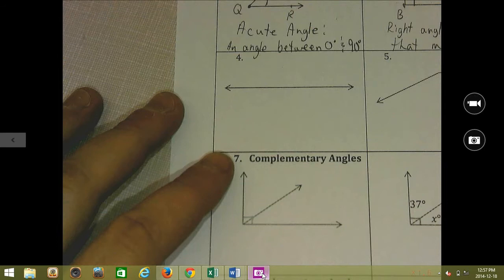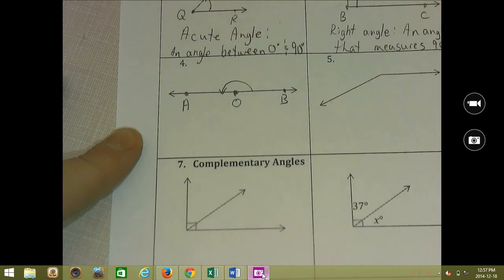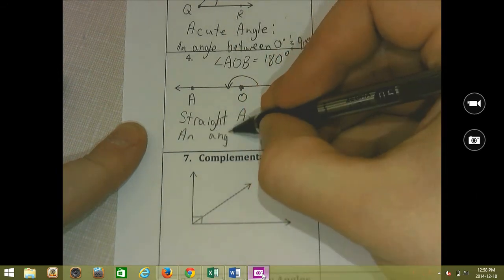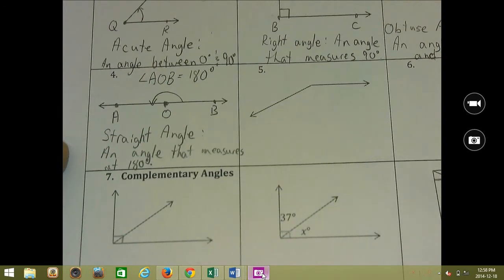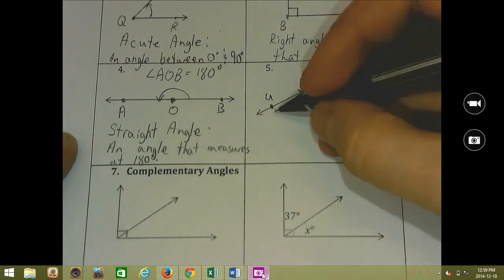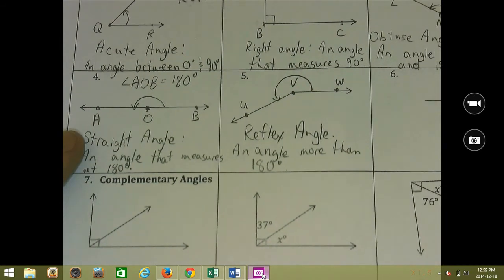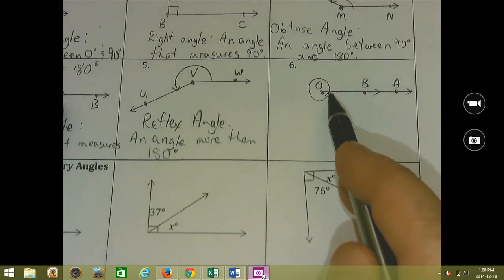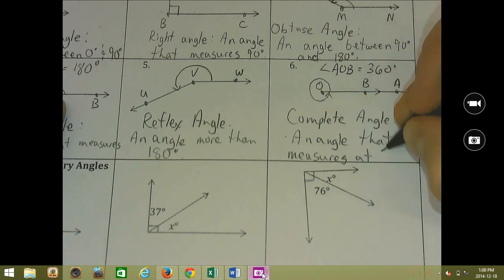Angles - Part 2